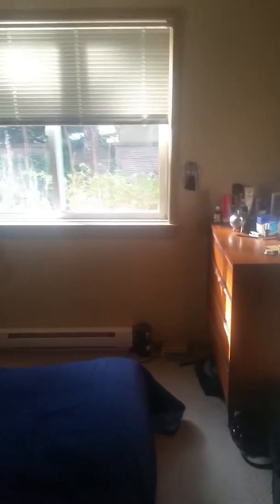101 855 Goldstream